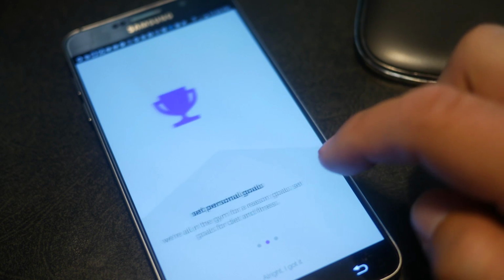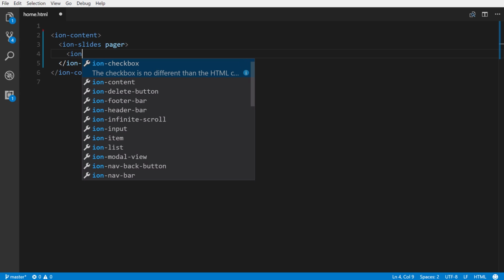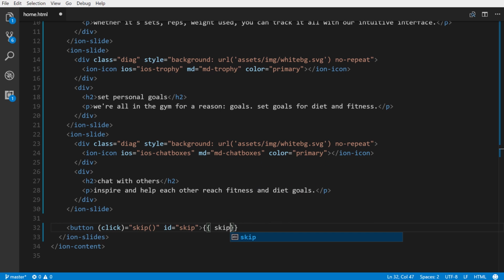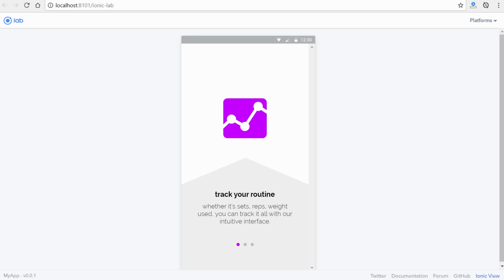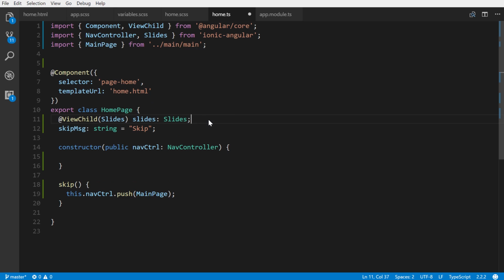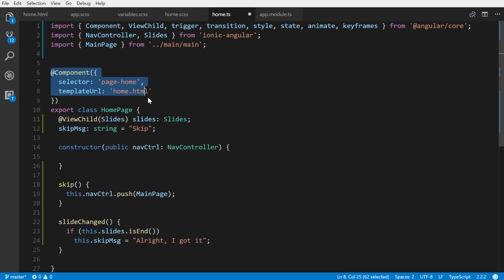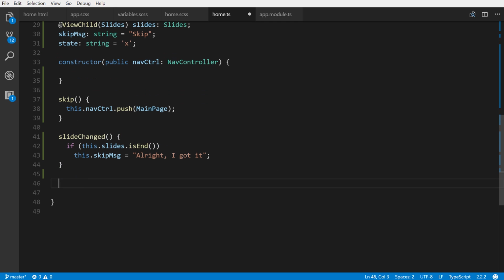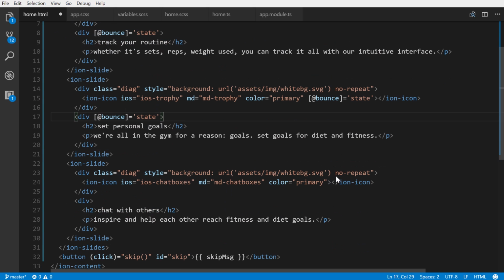Create an Animated App Onboard with Ionic 3 & Angular 4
In this tutorial, we'll use Ionic 3 and Angular 4 to create a stylish onboarding process using slides and Angular 4 animations.